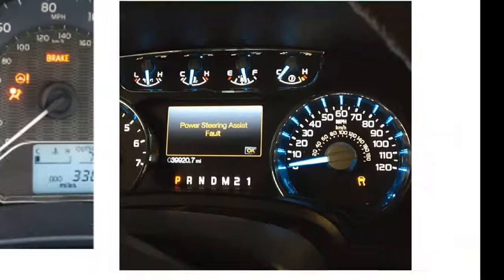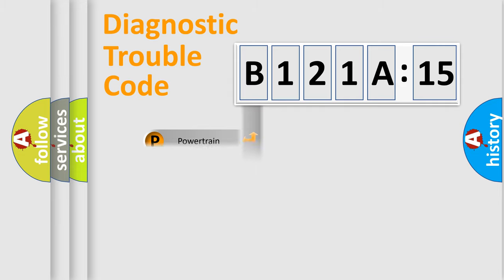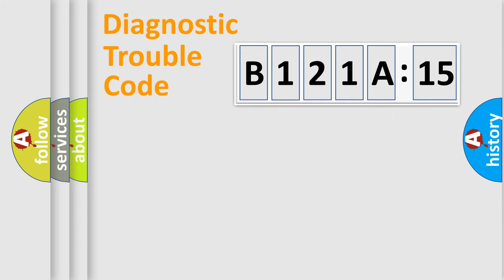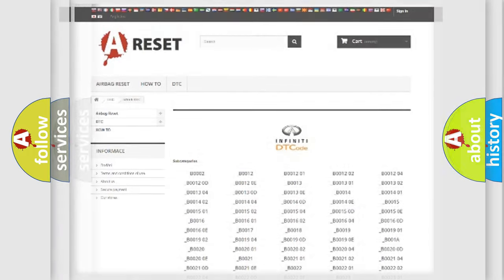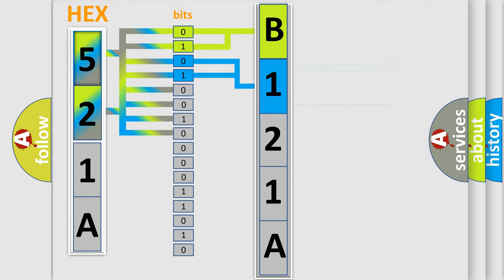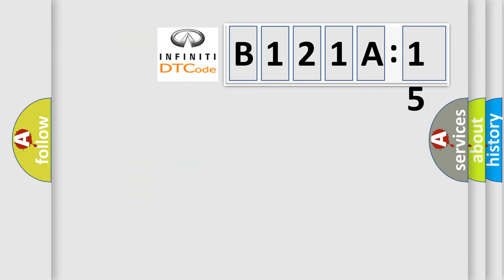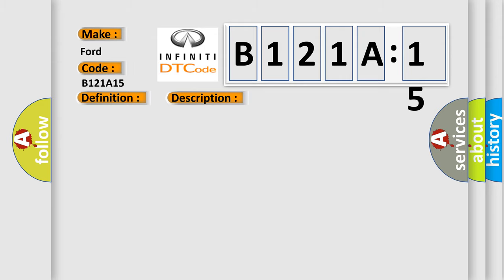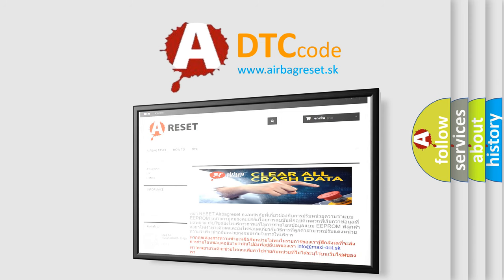DTC Ford B121A-15 Short Explanation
Contents:
0:21 Basic DTC analysis according to OBD2 protocol standard.
1:48 Insight into programming
2:58 A diagnostically understandable description of the Diagnostic Trouble Code
3:05 Basic error definition

Make:
Ford
Code:
B121A 15
Definition:
Lost Communication With Passenger Side Blind Spot Sensor - General Electrical Failure
Description:
The Left Blind Spot Sensor (LBSS) does not receive messages from the Right Blind Spot Sensor (RBSS).